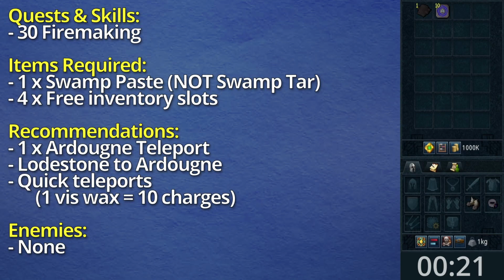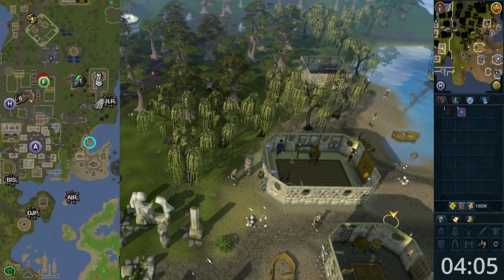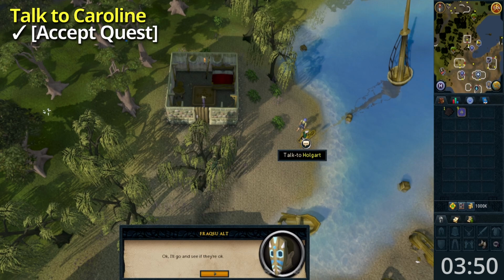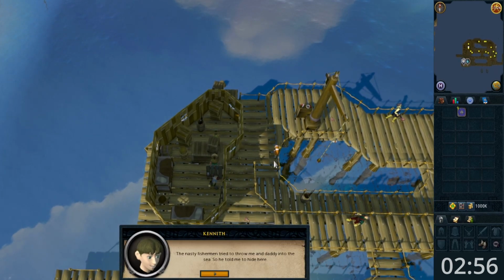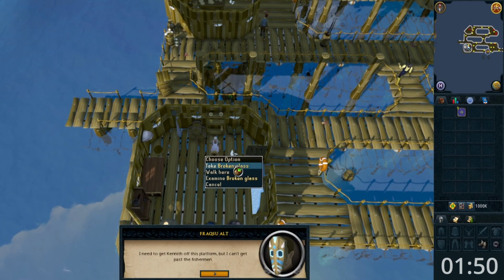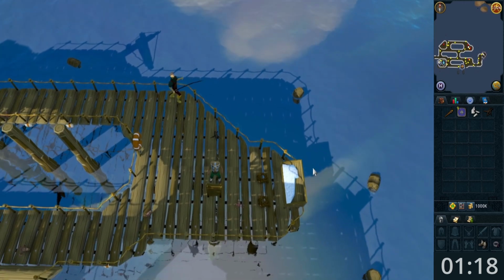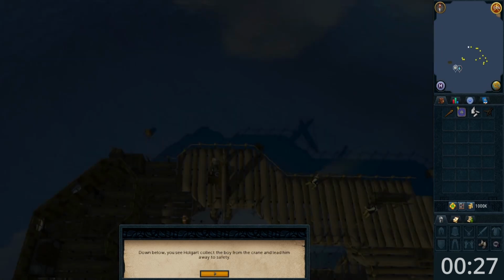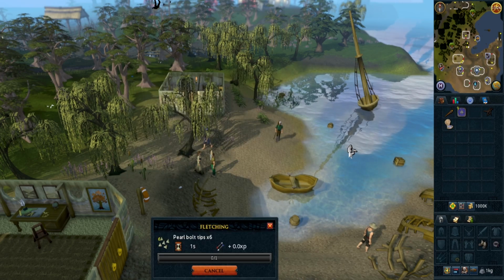[RS3] Sea Slug – Realtime Quest Guide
Real-time guide without skips or fast-forwarding for the "Sea Slug" quest on RuneScape 3 (RS3).

— Requirements —
30 Firemaking

— Chapters —
00:00 Intro & Reqs
00:26 Starting (1/3)
01:35 The Fishing platform (2/3)
02:56 Helping kennith (3/3)
04:56 Rewards & Outro

You can also donate by clicking the "Thanks" button on the right of the "➦ Share" button.